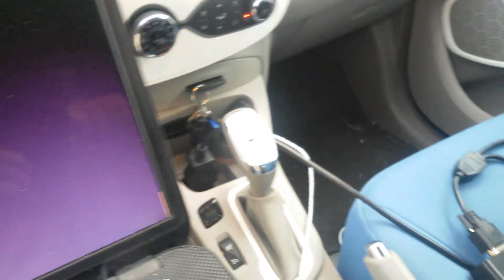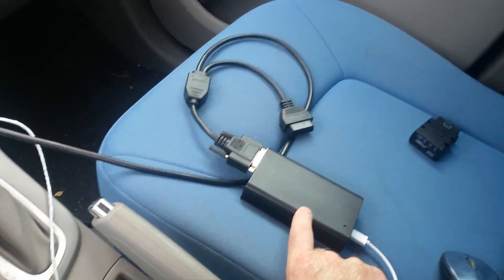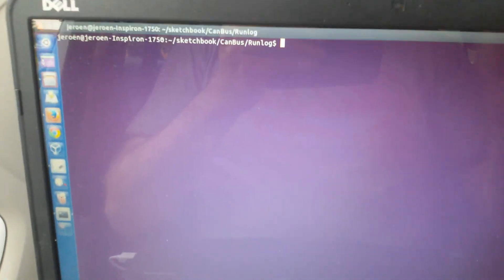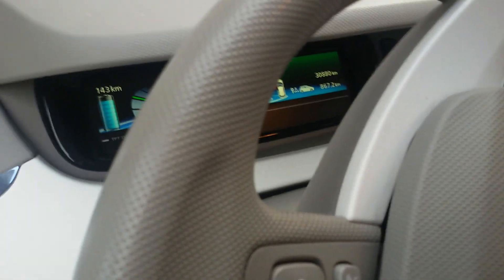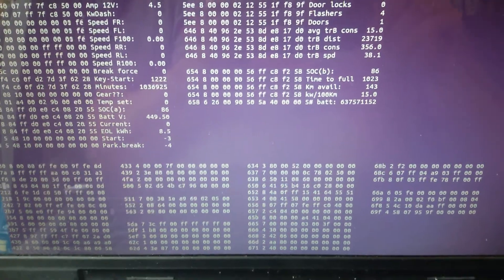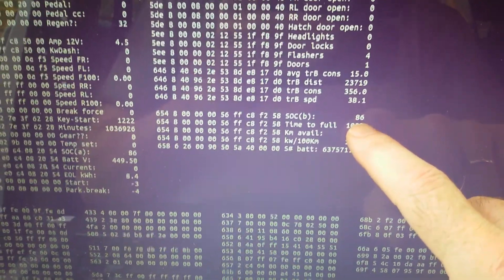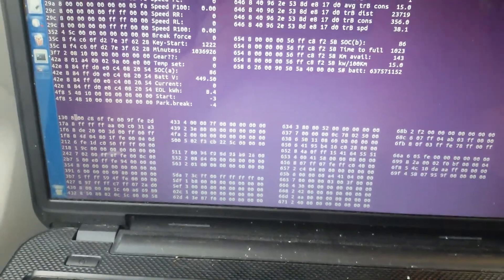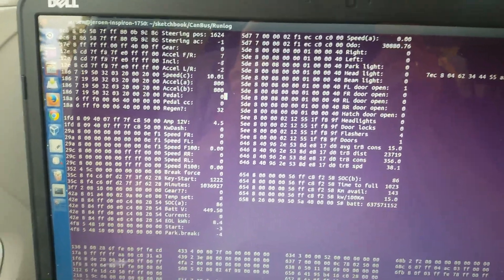Zoe on the Arduino Due with GVRET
Some extra information and links.

The Due is a Taijiuino, with only a CAN tranceiver added. It runs directly from the car's battery through the T cable.

The car is my Renault Zoe full EV.

The dirty gcc code for this project is available for the decoding team, but if you are interested, simply ask to join.

There is some more comments on my G+ page

The Android app we're developing is called CanZE, and can be found